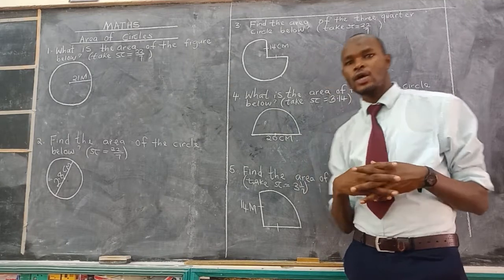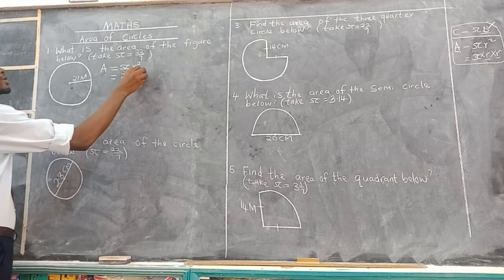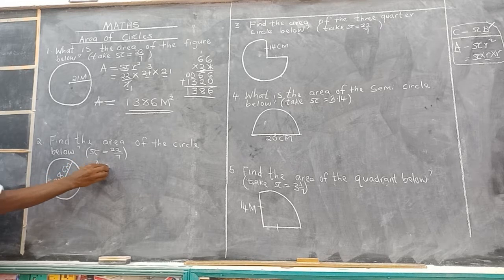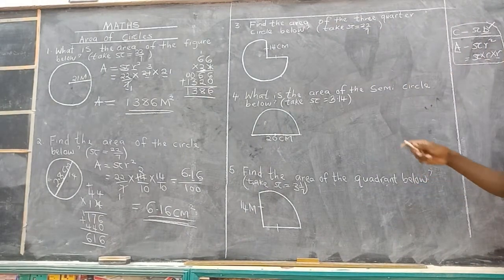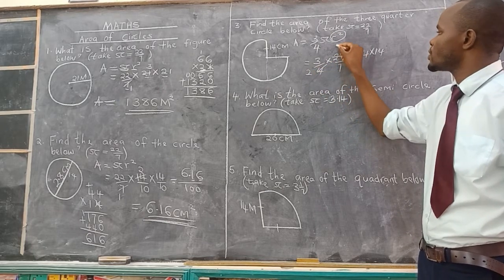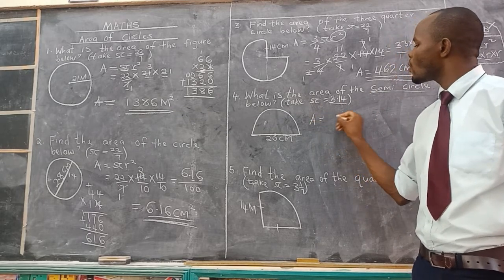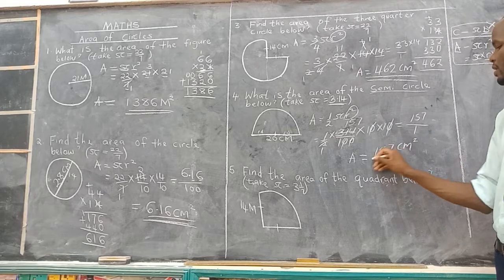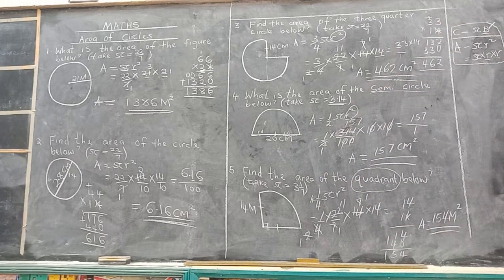Area of circles, semi circles, three quarter circle and quarter circle